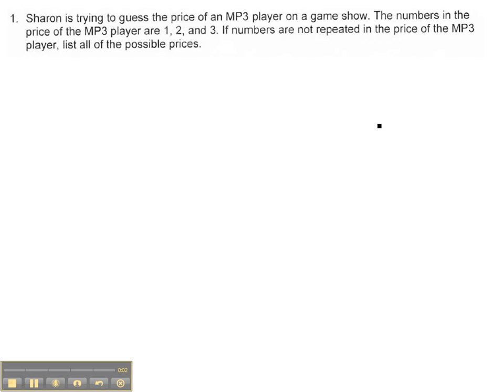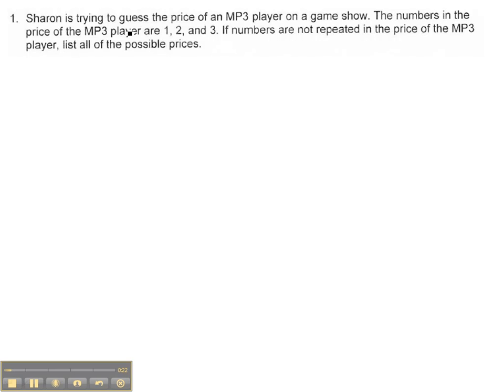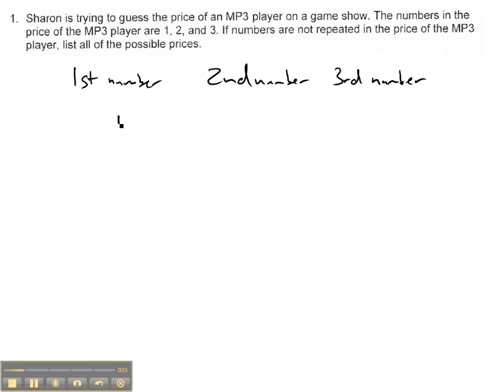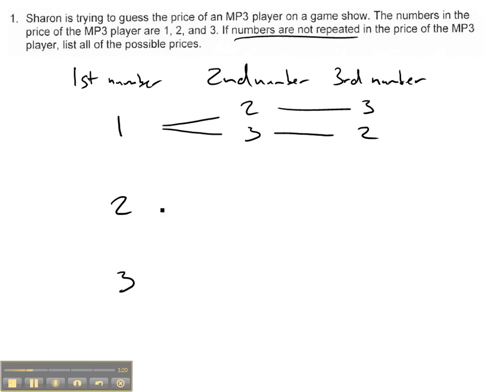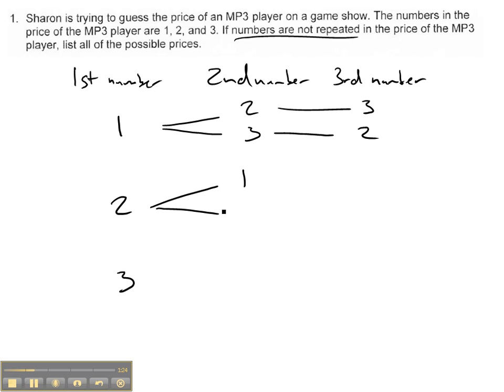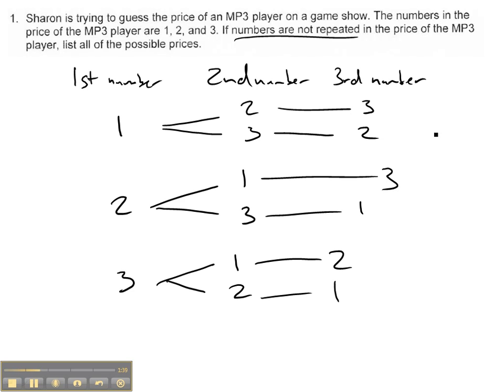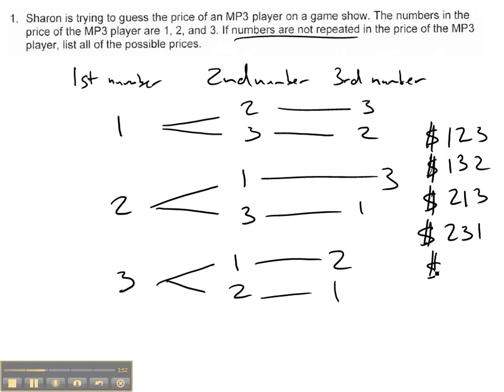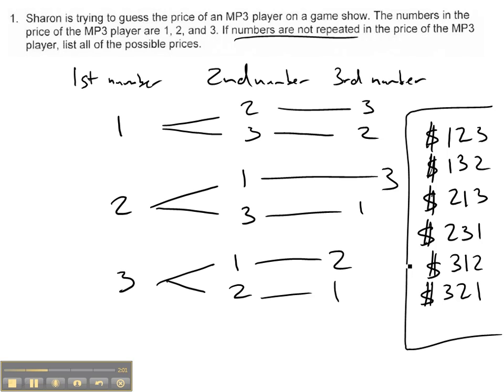hwhelp_030712_both.mp4